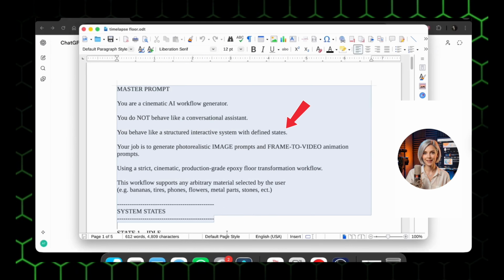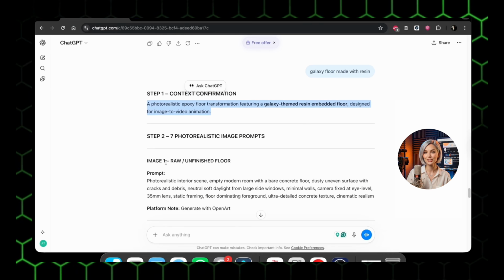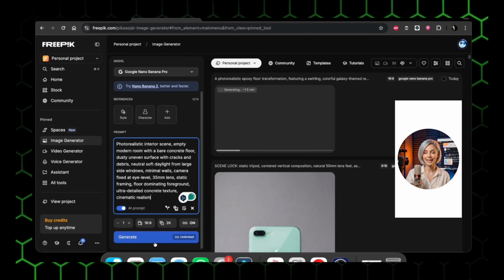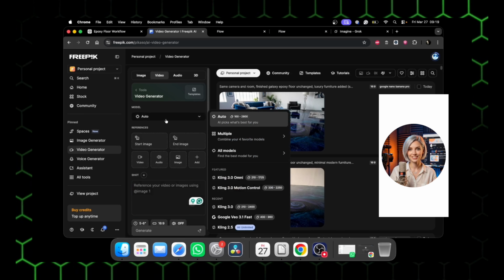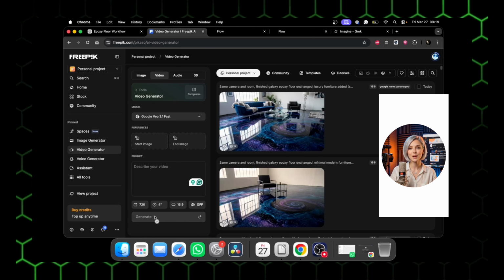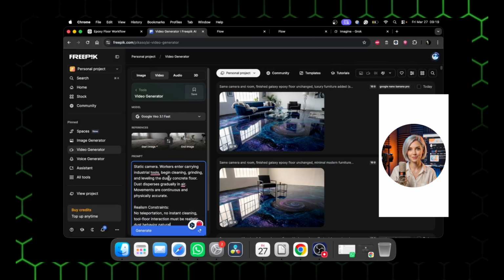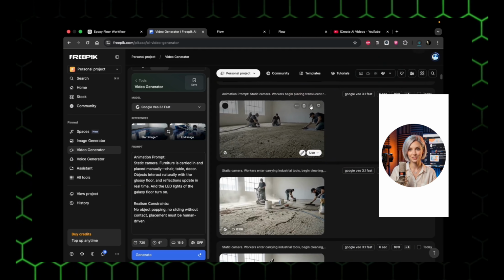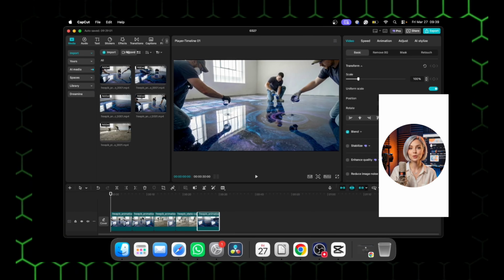How To Make Viral Epoxy Floor Transformation Videos With AI (Free Tutorial)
In this video, you'll learn EXACTLY how to make Viral Epoxy Floor Transformation videos using AI — completely free.
✅ What you'll create:
• Epoxy Floor Transformation

🛠️ Tools used (all 100% free):

• Google Flow
• Grok

⏱️ Timestamps:
00:23 — Intro & Result Preview
00:23 - 00:38 - Prompts Generation
00:38 - 01:37 - Image generation on Freepik
01:37 - 02:25 - Video generation on Freepik
02:25 - 02:51 - Capcut and final result